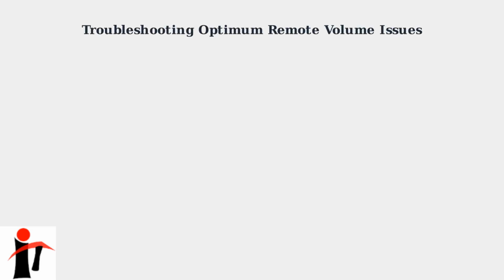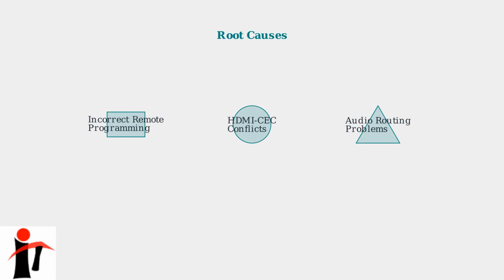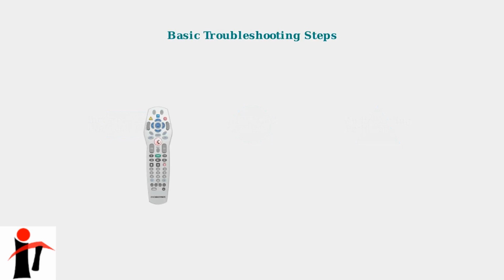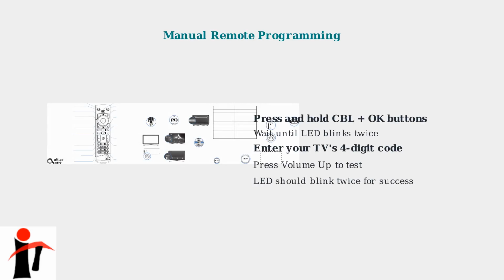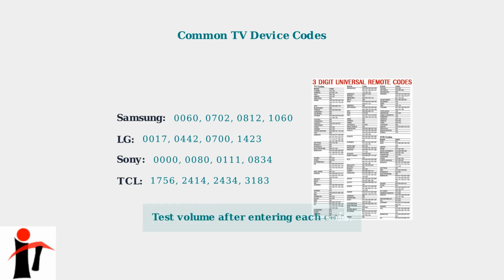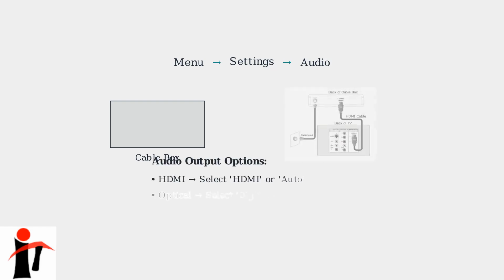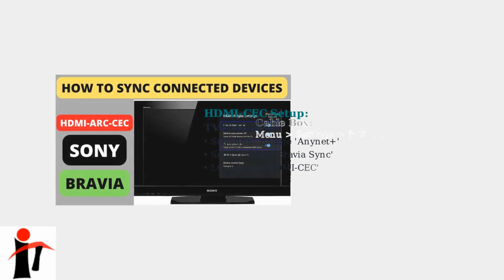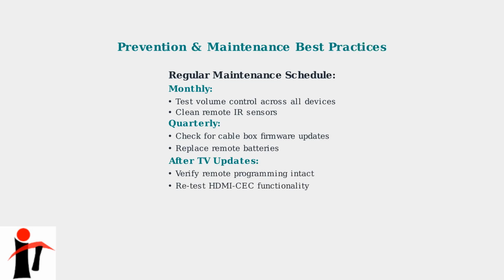How to Fix Optimum Remote Volume Not Working – Audio, TV & Device Setup Fix Guide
Check the batteries in your Optimum remote and replace them if low 🔋. Ensure the remote is paired correctly with your TV or cable box by following the pairing instructions 📺. Adjust the TV input settings to confirm the correct device is selected for volume control. Restart your cable box and TV to refresh the connection. Test the volume buttons, and if still not working, reprogram the remote using the Optimum setup guide ✅.